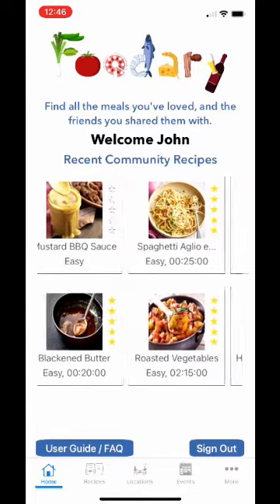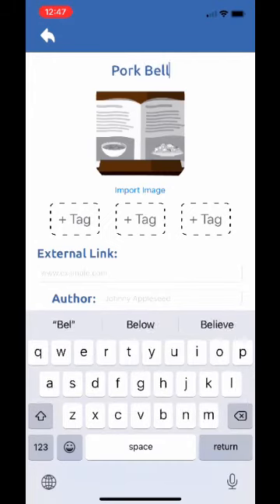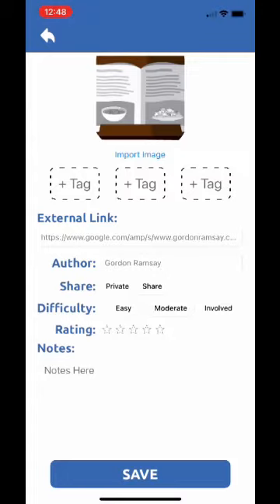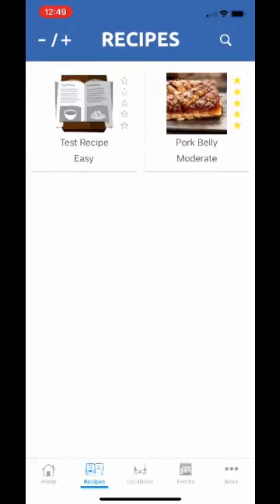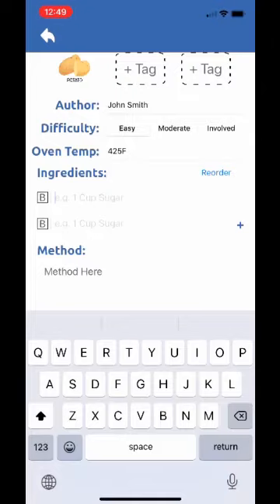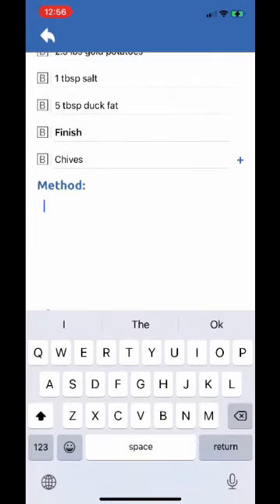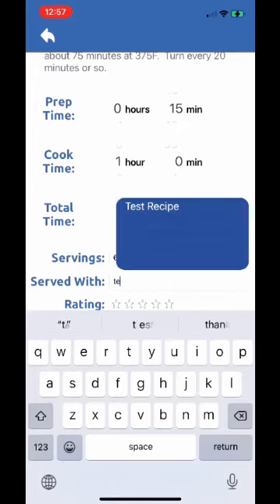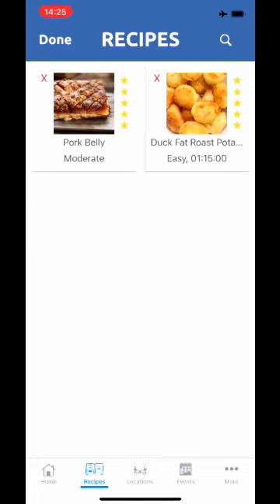Foodary Recipes Guide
How to add recipes.  The difference between a Linked Recipe and an Own Entered Recipe.  What does the “B” mean in the ingredients – it’s a header to organize the ingredients into sections.  Effect of (and reason for) sharing recipes.  Deleting items from the grid.